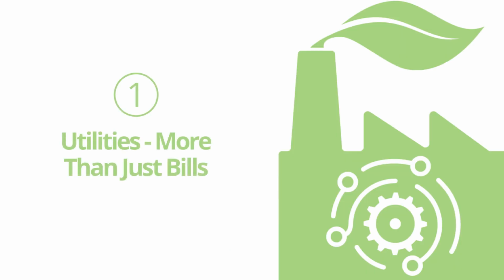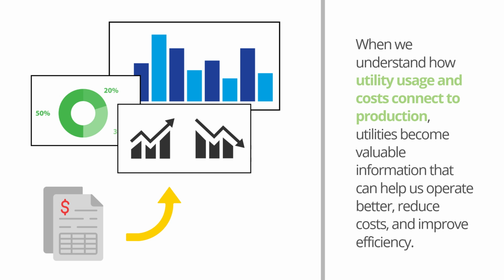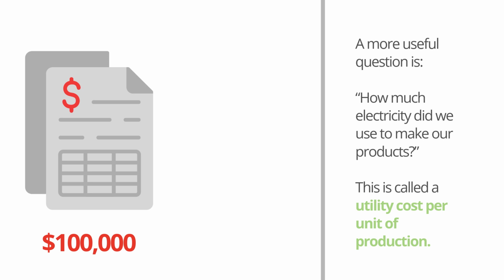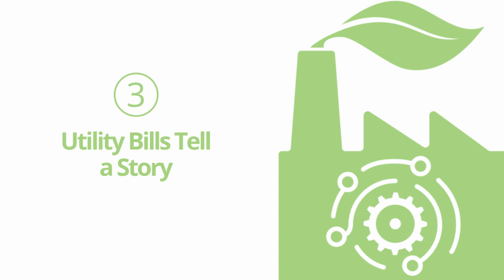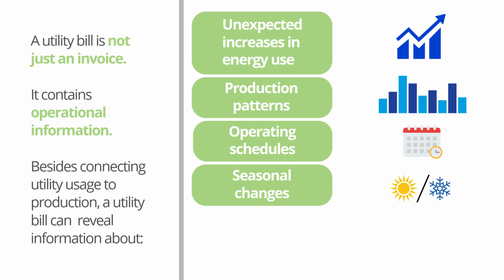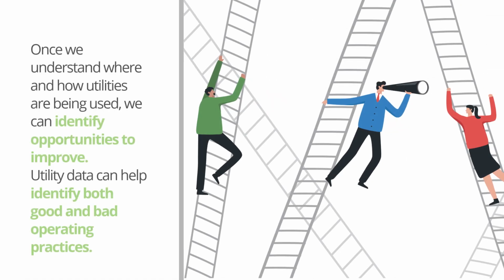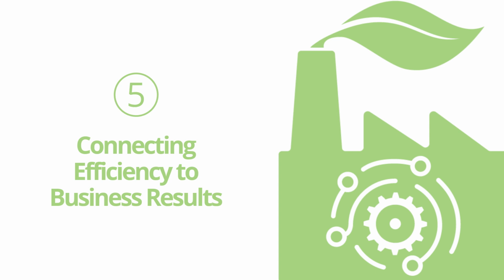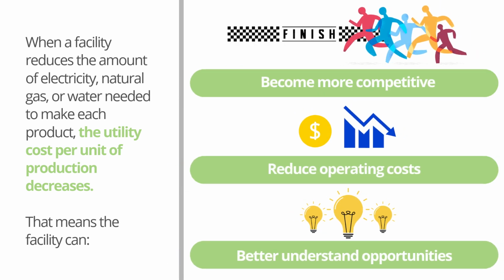Introduction To Industrial Utilities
In this introduction, we briefly discuss what steps you need to take in order to make informed decisions that will decrease your utility costs and increase your efficiency.